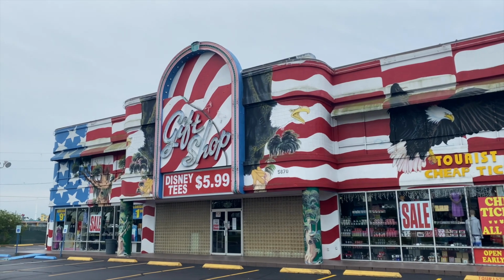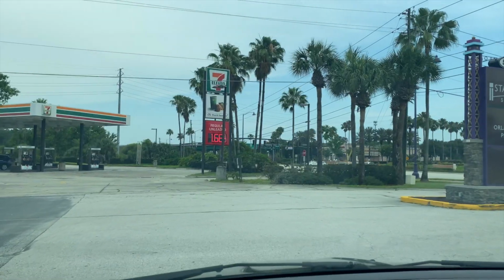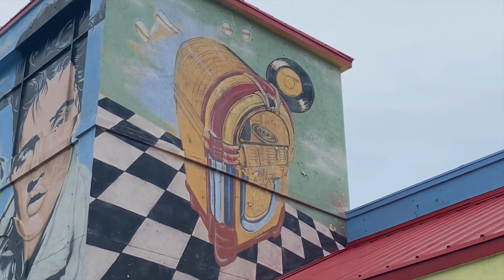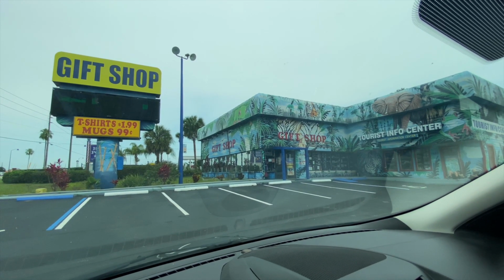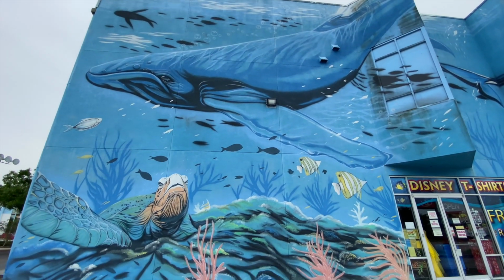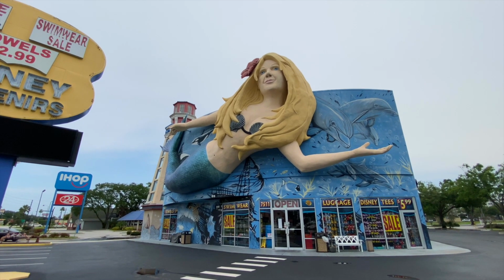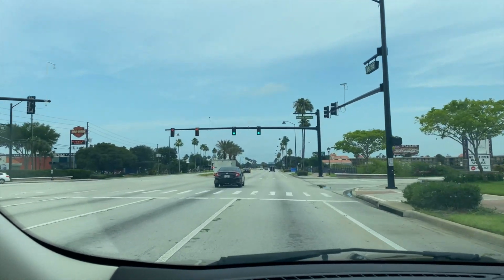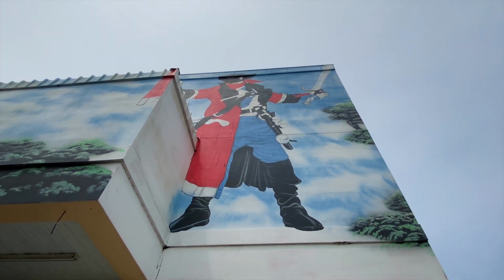The Mural's of Highway 192 | Finding the artist and more!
Today we are traveling around Highway 192 to find all the murals that are on most of the Gift Shops. I found out that two men by the name of Roland Dempsey and Kenny Cortez signed their names on a few of the murals! Maybe those are the artist? Let's take a closer look!

Hello and welcome to the World of Micah! I travel around filming everything and anything I find interesting –from theme parks to abandoned urban exploring. If you enjoy learning more about Disney history, tips & secrets or a fan of Disney World nostalgia you have come to the right place. I also enjoy showing Universal Studios history and taking a look of what’s left of from classic attractions like JAWS and ‪Back to the Future‬. More of an Urban Exploring fan? I travel around Central Florida and film everything from abandoned Toys “R” Us stores to abandoned attractions.